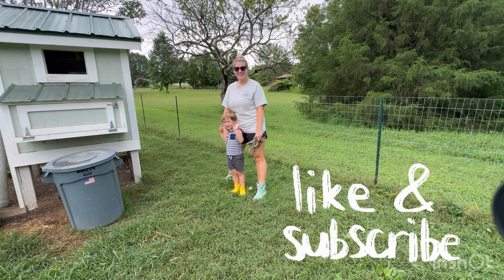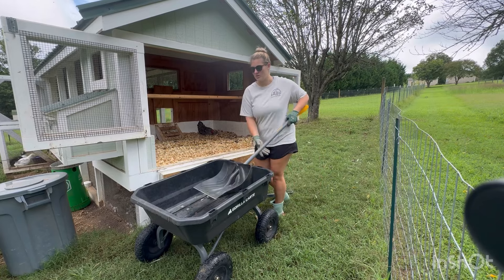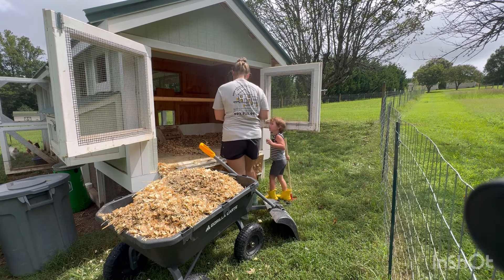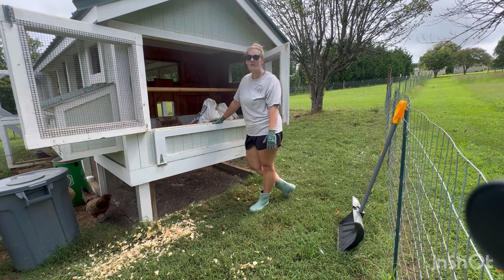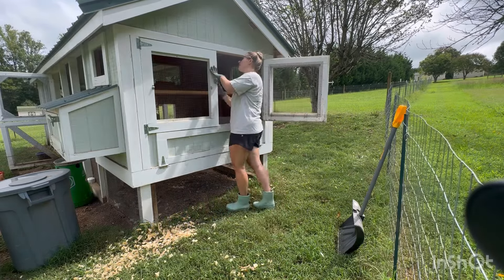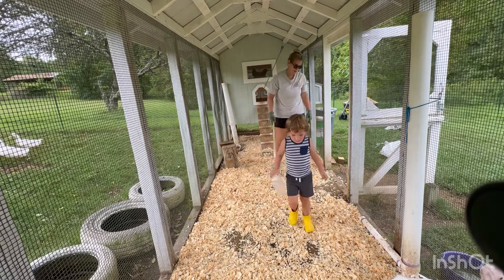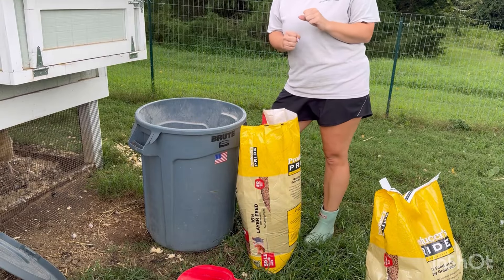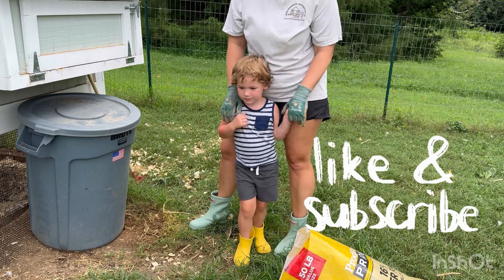Long overdue coop tour as we prepare for Debby ☔️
Peter James and I head to the coop today to get the birds prepared for hurricane Debby! 🌀 And I finally share the story of how our amazing coop came to be nearly 5 years ago.

Musician: LiQWYD